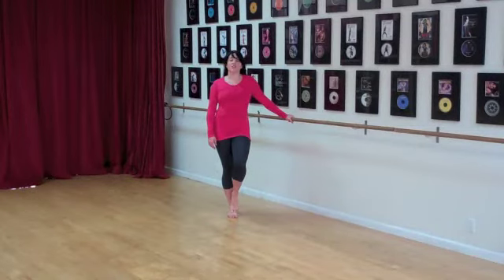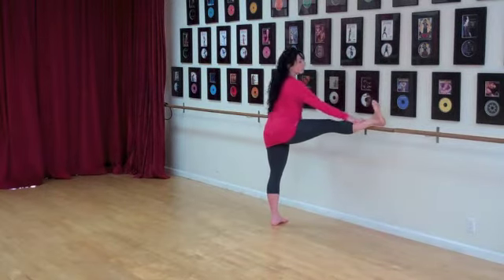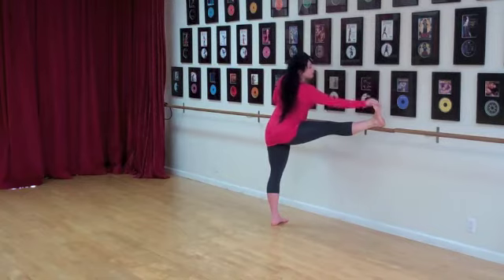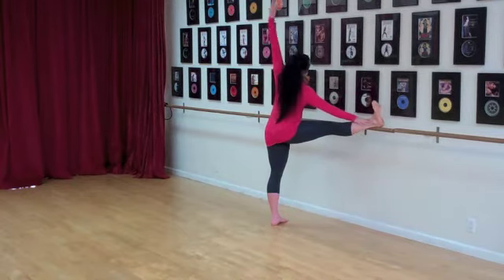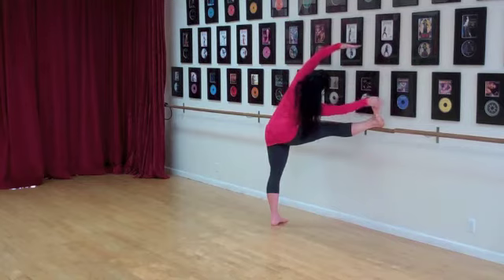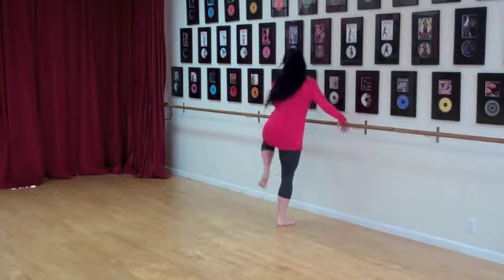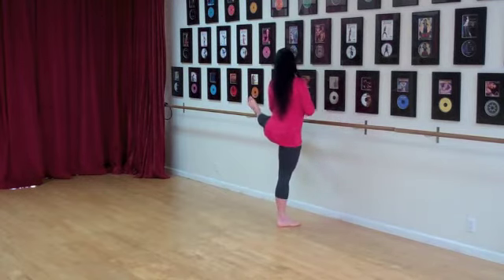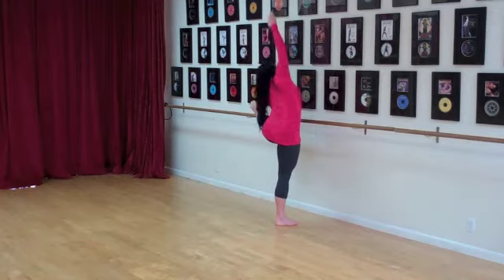Video: Side Stretch at the Barre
Side Stretch at the Barre